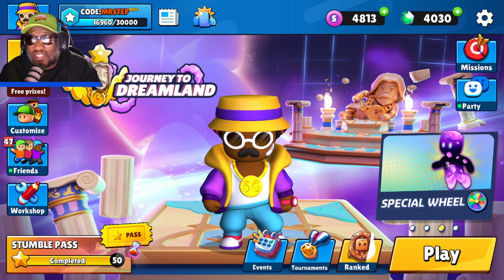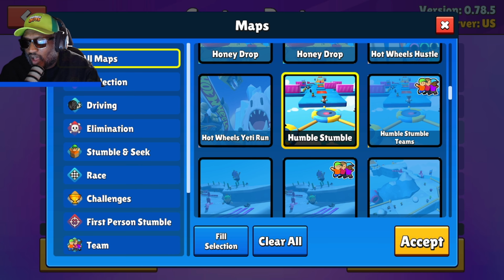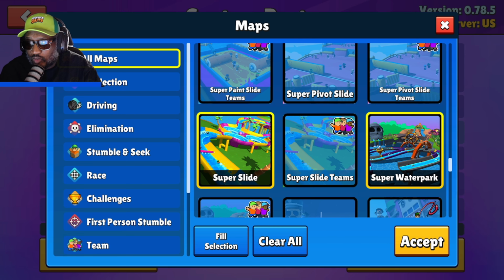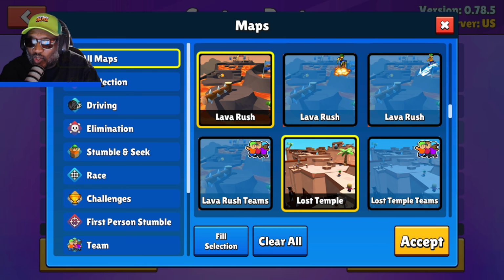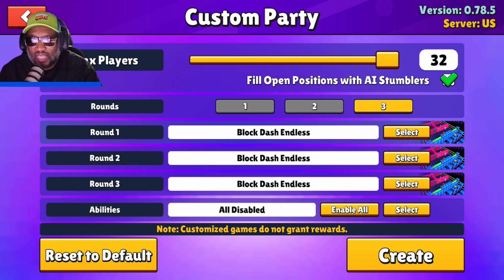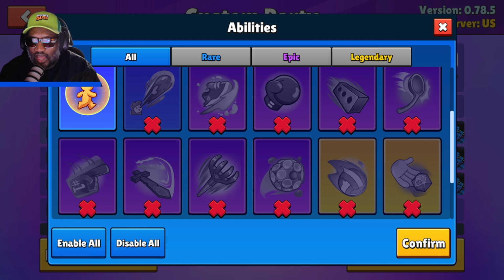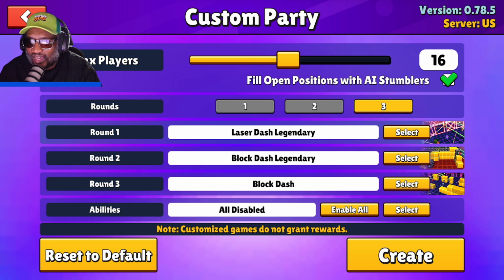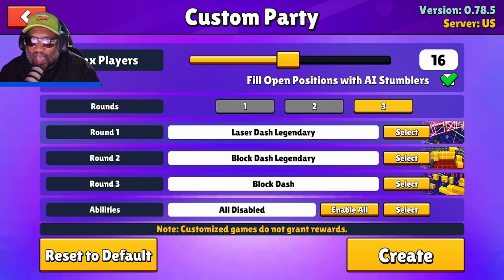How I FIXED the Stumble Guys Tournament 2.0 Game Mode!